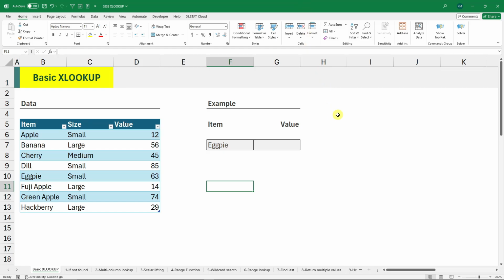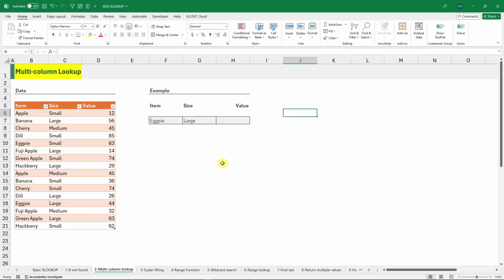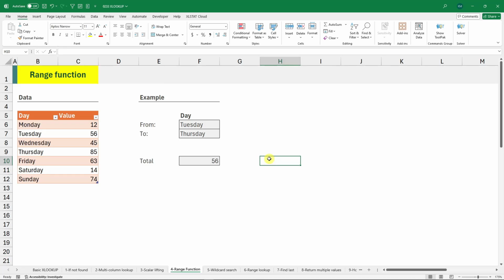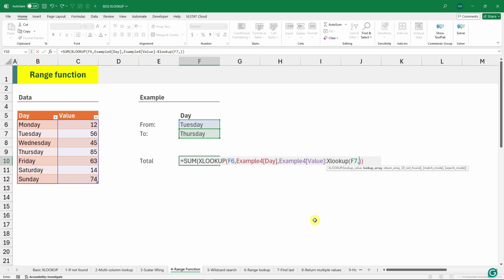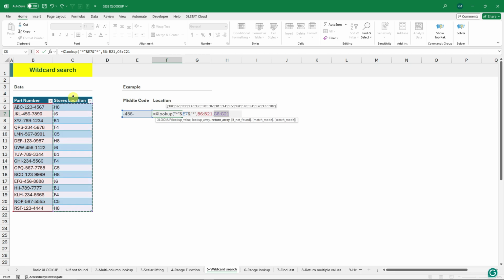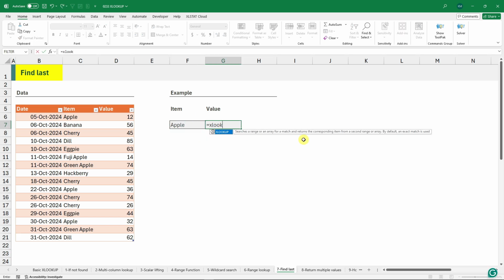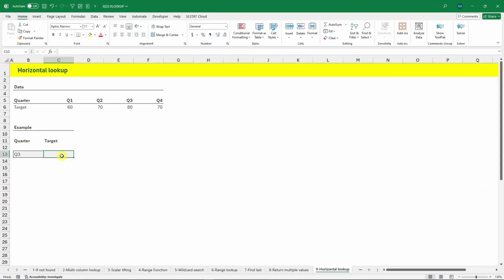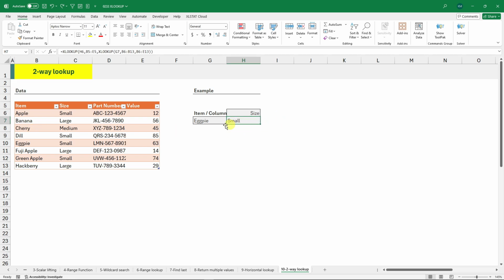XLOOKUP Function In Excel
Master the XLOOKUP function in Excel with this tutorial!
Whether you're working in Excel 365 or the latest versions of Microsoft Excel, this video will guide you through the basics and advanced features of XLOOKUP. Learn how to effectively use this powerful lookup function to streamline your data analysis and replace traditional functions like VLOOKUP and HLOOKUP.

Discover why XLOOKUP is considered one of the best Excel functions, offering greater flexibility and reliability for finding values in your data. We’ll cover how to use XLOOKUP for exact matches, approximate matches, and even two-way lookups. This tutorial is perfect for anyone looking to enhance their skills in Excel, from beginners to seasoned users looking for advanced Excel tricks.